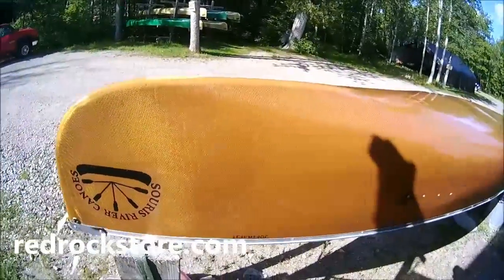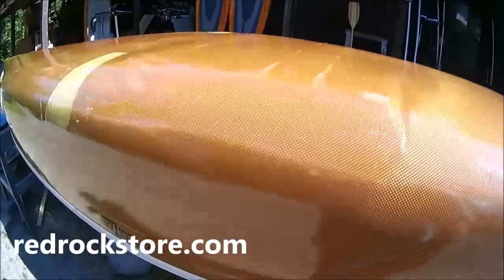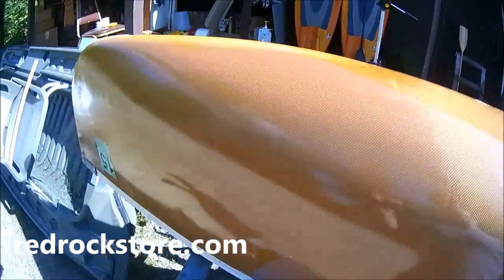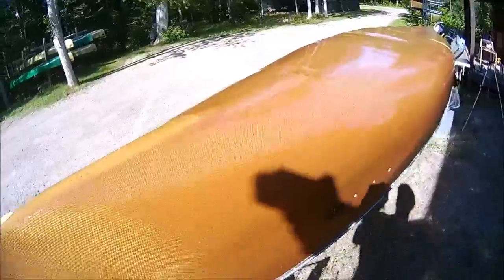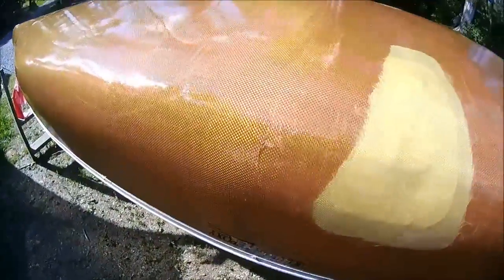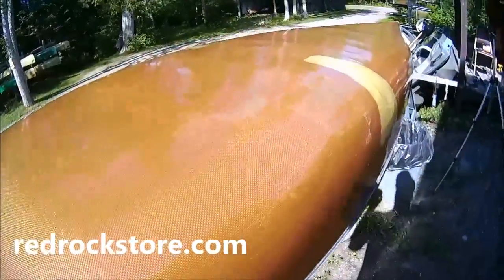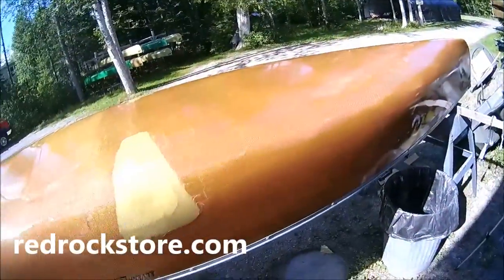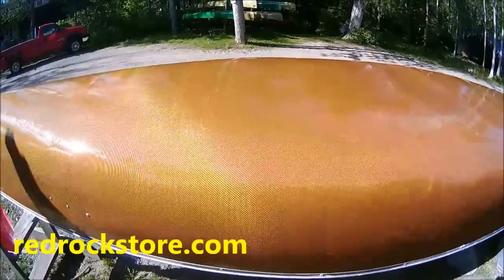Kevlar Canoe Repair - refinish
Souris River Canoe re-coated with epoxy resin